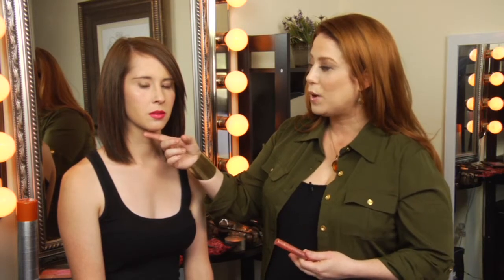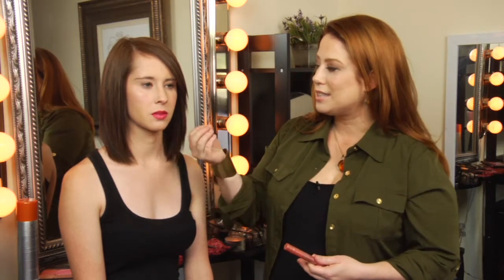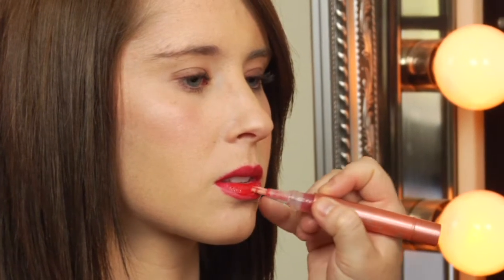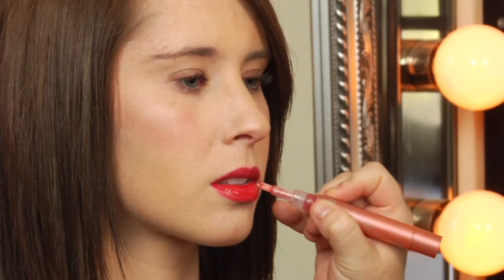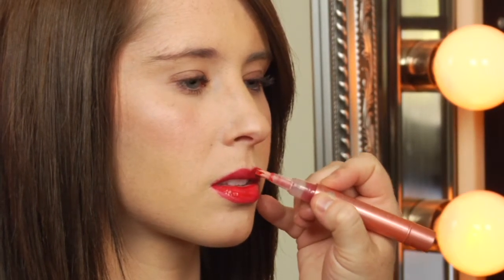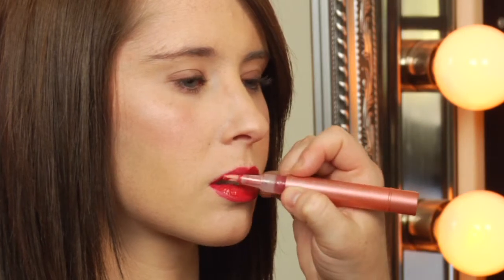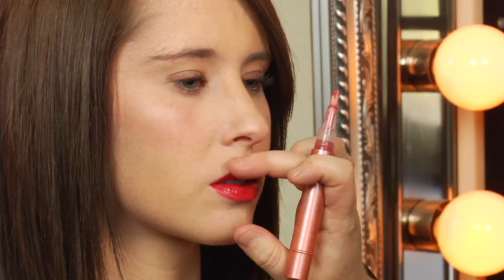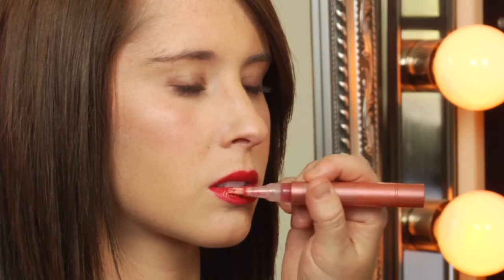When Is the Appropriate Time to Wear Lipstain? : Lip Service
Lipstain is a product that definitely will not be appropriate for all times and occasions. Find out when is the appropriate time to wear Lipstain with help from a makeup artist and industry expert in this free video clip.

Series Description: How you choose to do your makeup and what products you use says a lot about your personality. Get tips on makeup application and selection with help from a makeup artist and industry expert in this free video series.